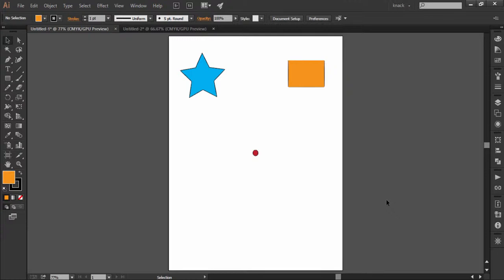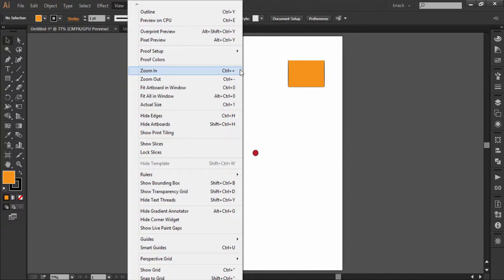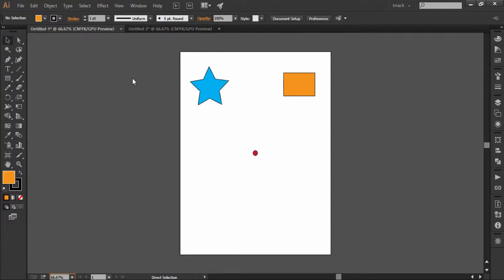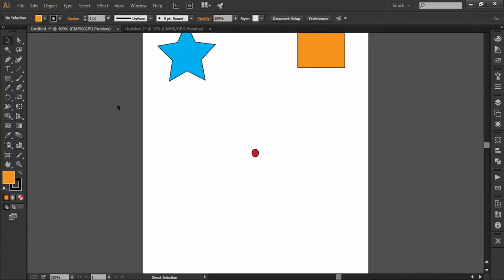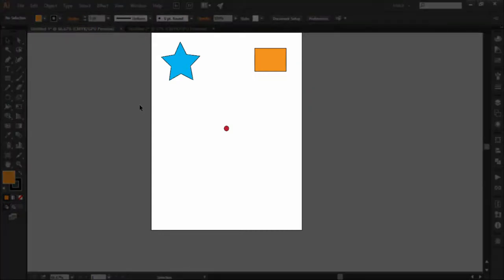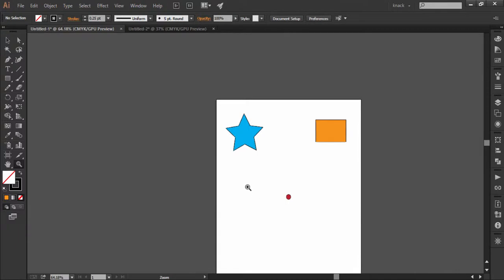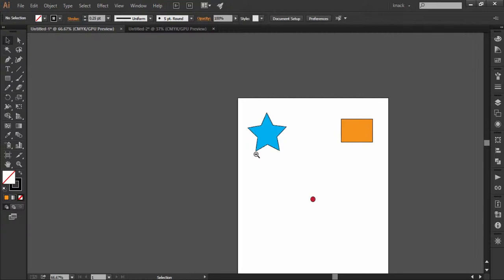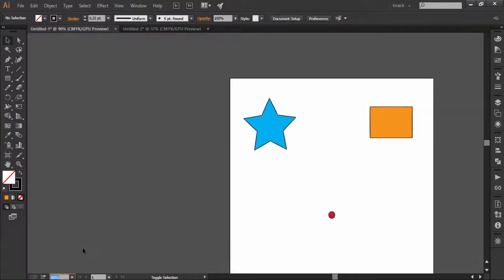Adobe Illustrator CC Tutorial | 11 Basic Things You Need To Know - Zooming C3-E3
In this tutorial you will learn the basic settings related to Zooming in Adobe Illustrator CC 2015. This is the third lesson under the chapter of "11 Basic Things For Adobe Illustrator".

Presented By:
Avinash